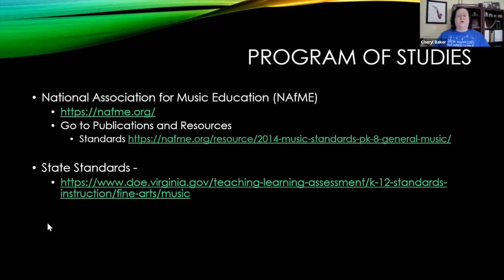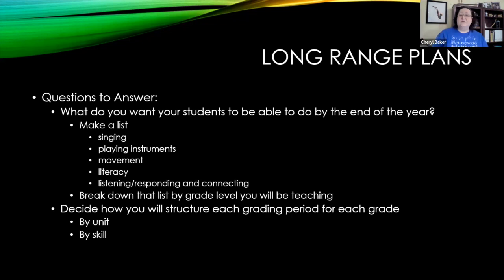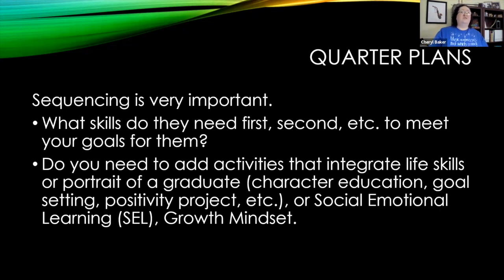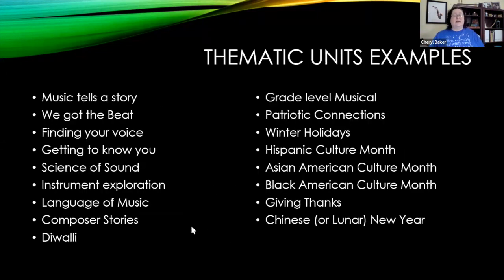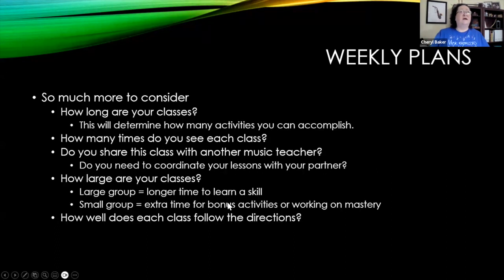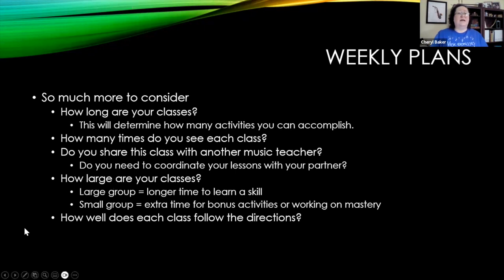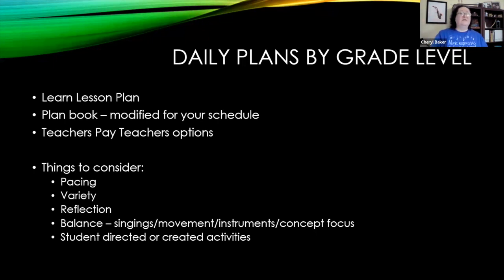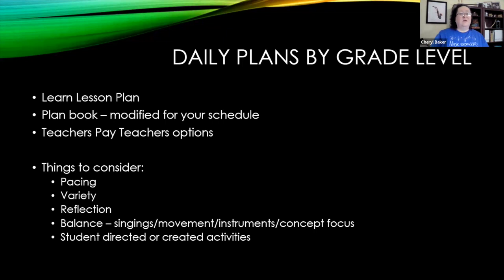Lessons from the Music Room: Designing for Success | PD Bite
In this session, you will discover how to sequence your lessons by a variety of methods.  We will explore ways to organize your yearly teaching goals for your students.  We will also discuss several daily lesson plan templates.

Program of Studies and standards

district curriculum

National Standards – NafME

Yearly plans

Long range

Quarter or Trimester units

Unit or Monthly plans

Weekly plans

What to include in each lesson